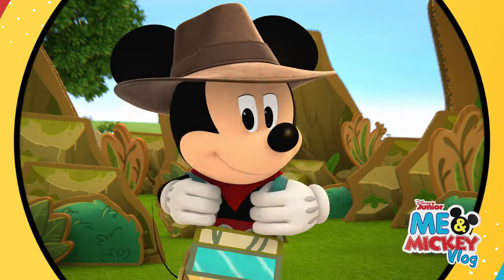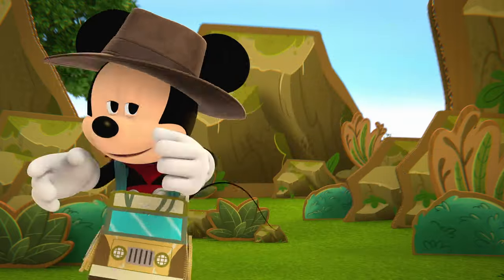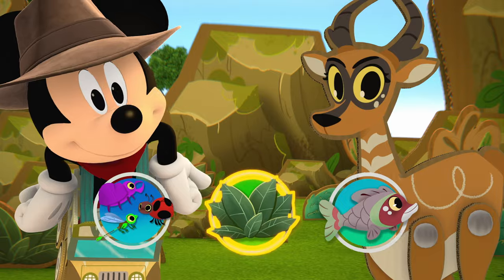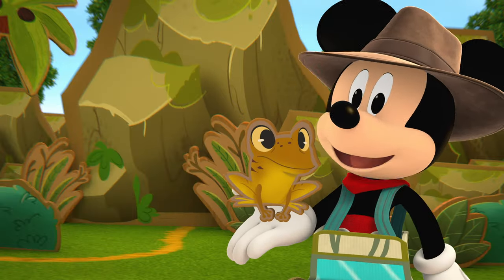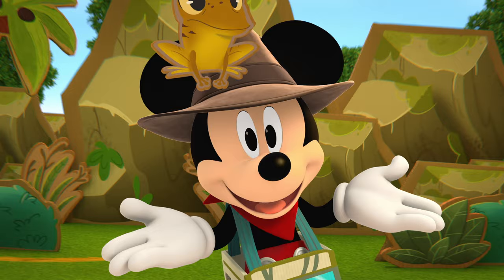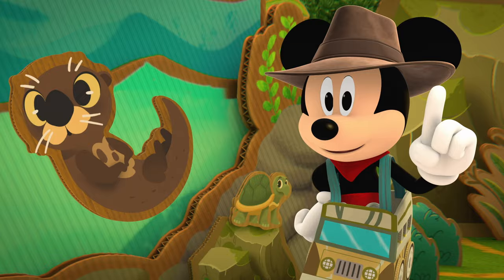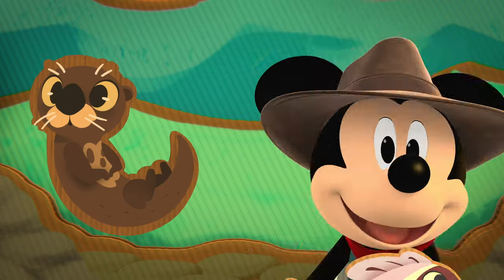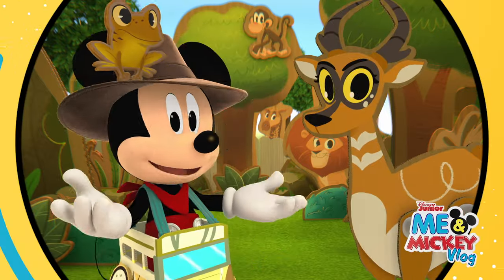Mickey Visits the Zoo! 🐸 | Me & Mickey | Vlog 67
Hooray! Today Mickey is volunteering at the zoo and he's invited you to join him. Together you'll meet a pronghorn, a frog, and a splash-tacular otter!

00:00 Hello!
00:12 Pronghorn
00:40 Frog
01:19 Otter
01:52 Till next time!

Available on Disney Junior and Disney+.

Are you one of Mickey’s pals who has visited the Mickey Mouse Clubhouse? Are you ready for more adventures with Mickey? The fun continues with Mickey’s newest interactive vlog series Me & Mickey. You will join Mickey as he captures daily routines, games, activities, projects, and more! Mickey wants you to bring your creativity, imagination, and silly side to every vlog. Can’t wait for you to have a Mickey-riffic day as you tag along on every adventure!